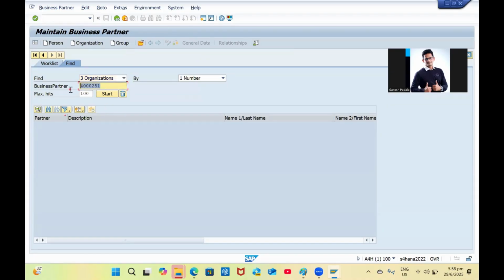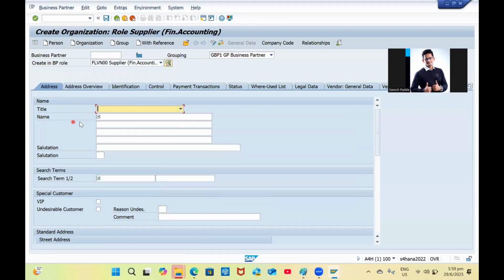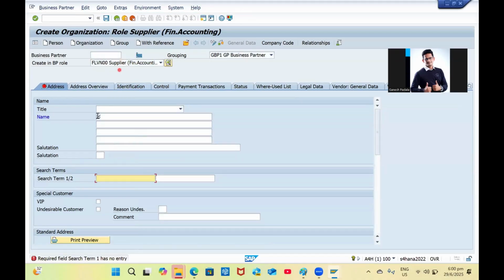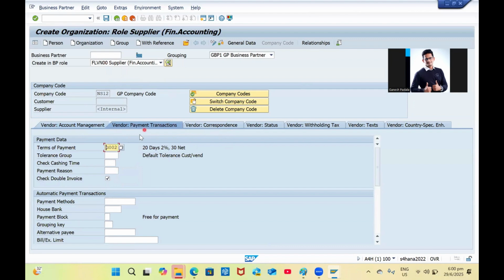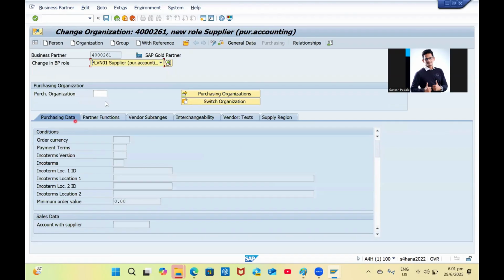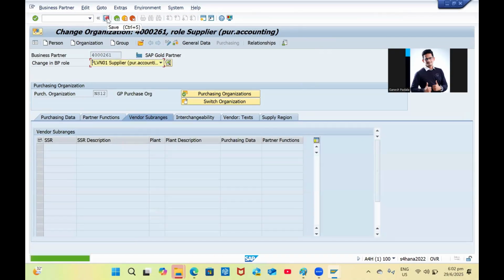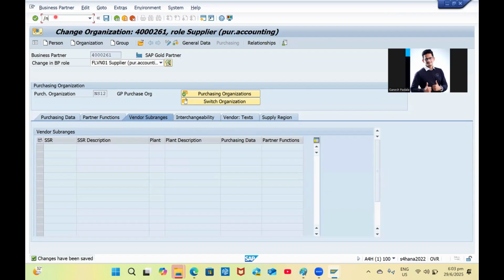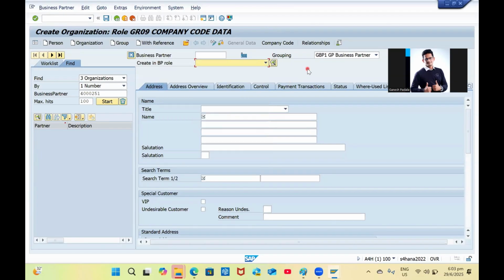How to create the BP with reference to other BP in SAP S/4 HANA